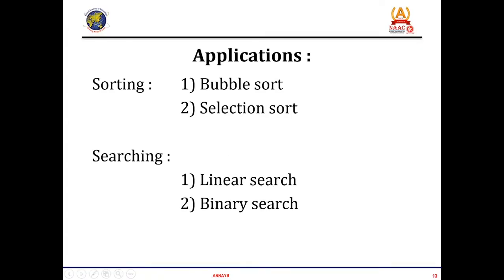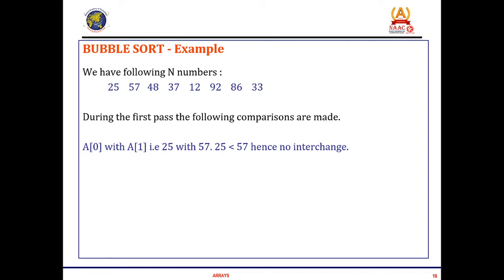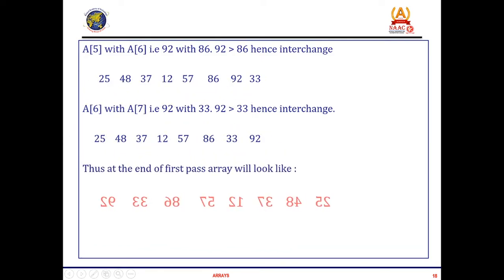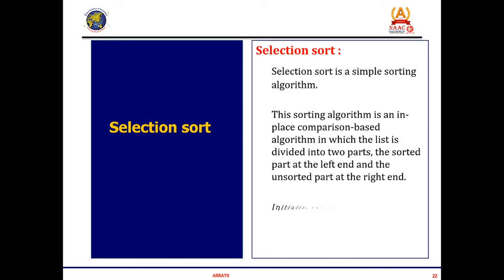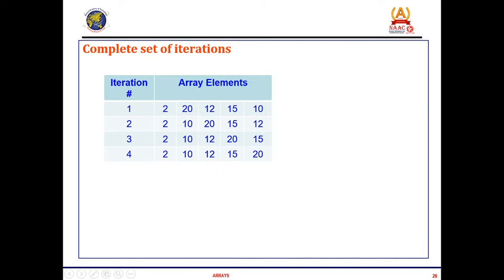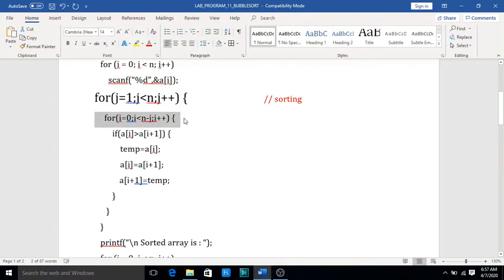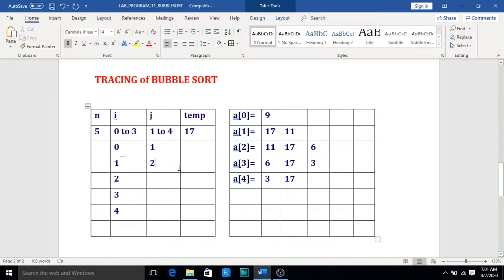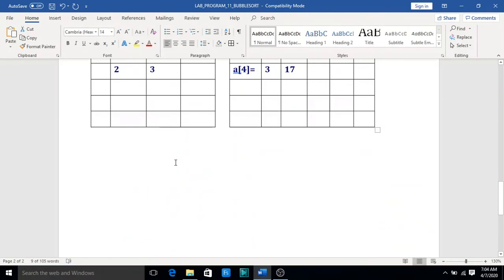C PROGRAMMING - ARRAYS - SORTING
This video gives you the explanation of 2 sorting techniques - Bubble sort and Selection sort. It also gives you the program of bubble sort along with its tracing.